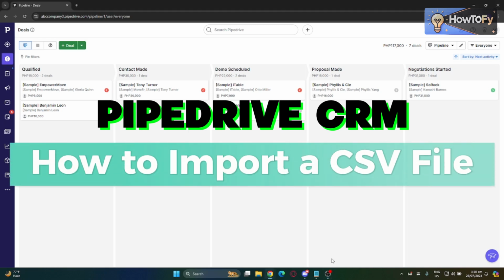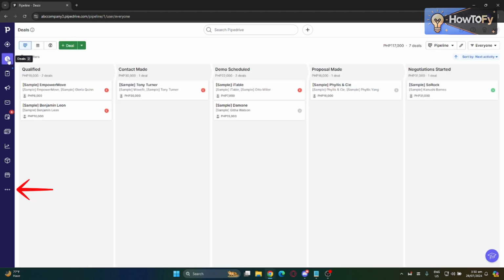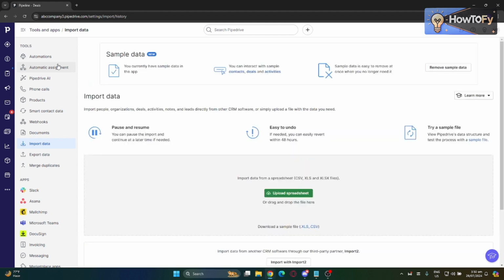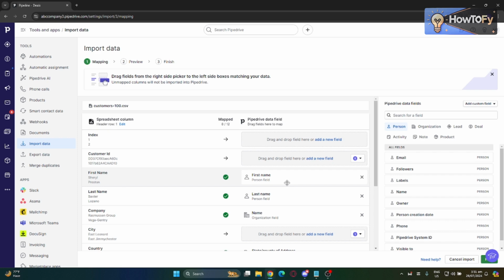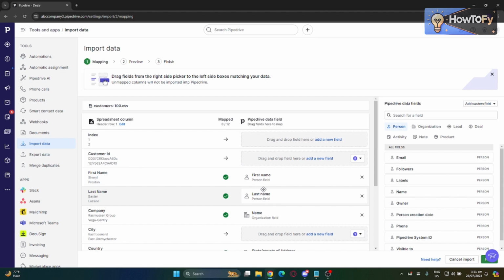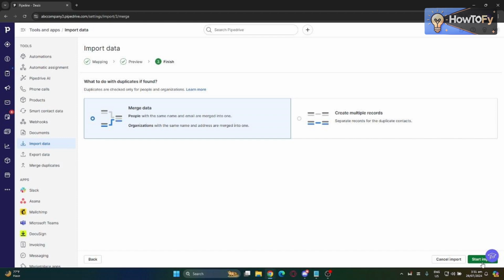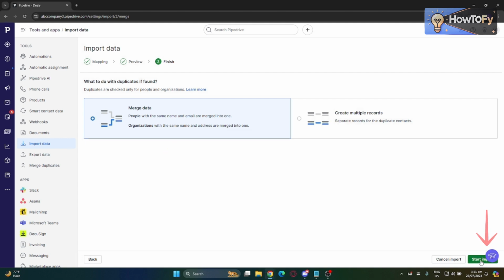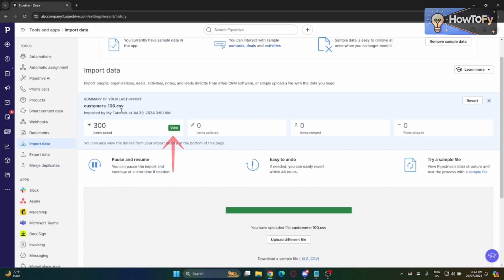How to Import A Contact List (CSV File) Into Pipedrive CRM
In this comprehensive, step-by-step guide, I've provided the guidance you need so you can easily import your CSV-files into Pipedrive CRM